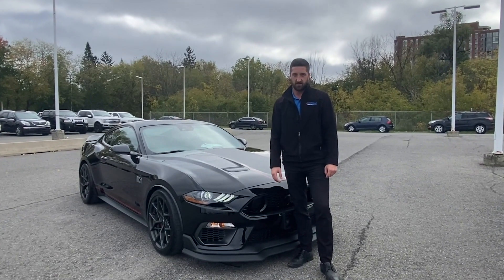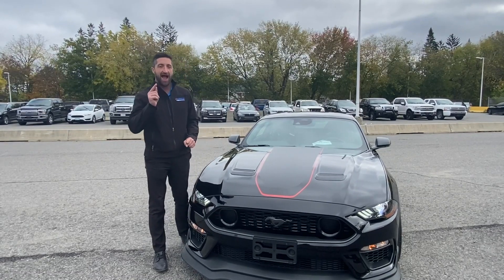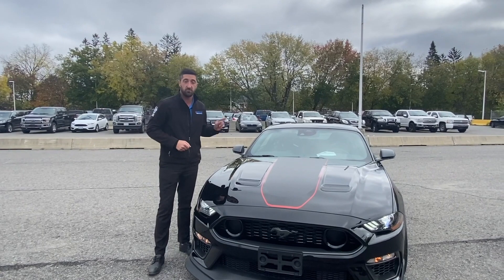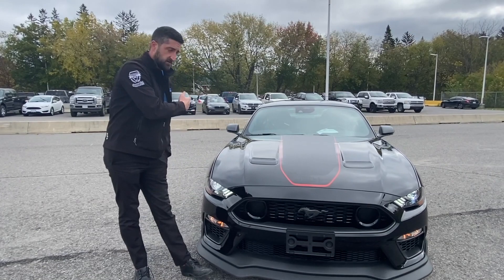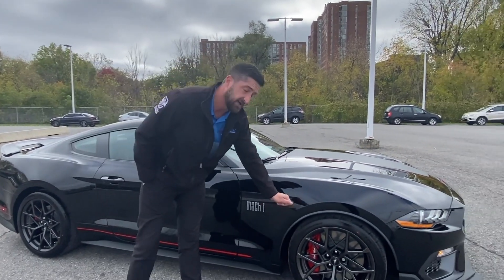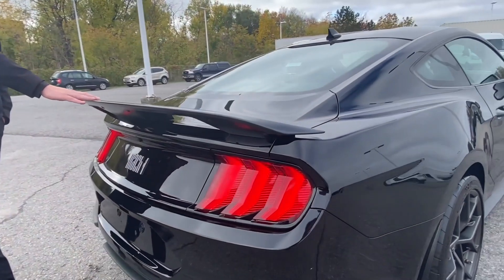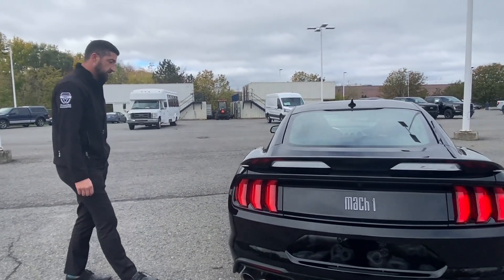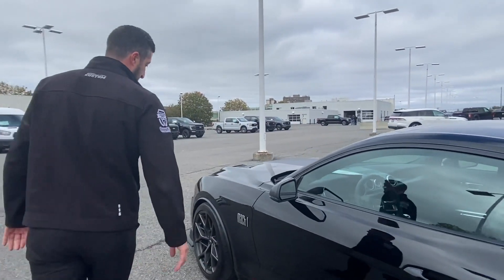Custom Order 2021 Ford Mustang Mach-1!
Welcome viewers! Join Grant Schubert on a quick walk around on a custom order Mustang Mach-1 that we hooked up for one of our customers! What a menacing machine this is.